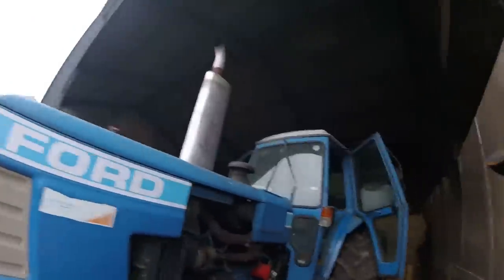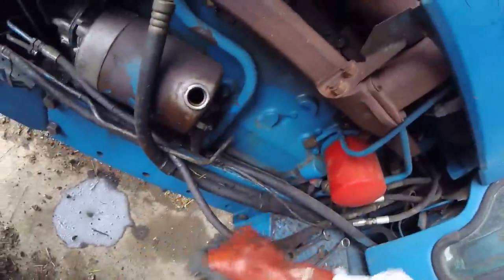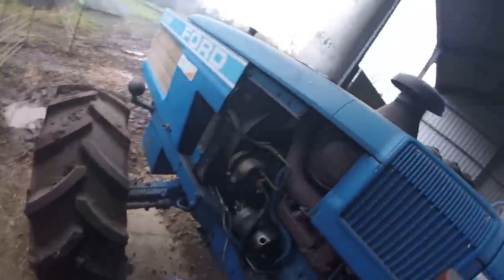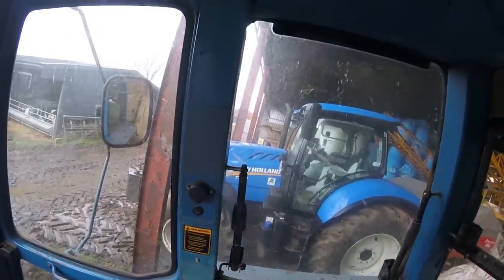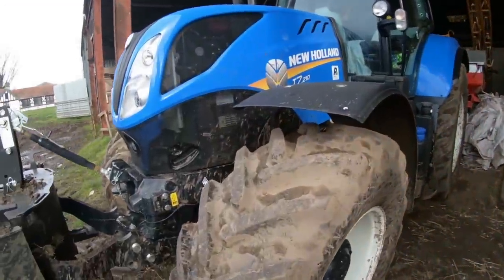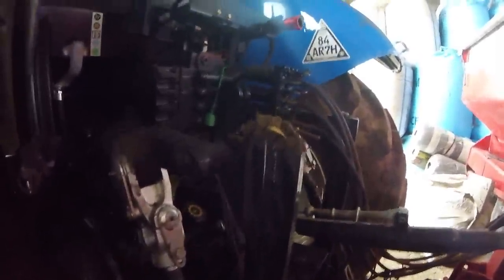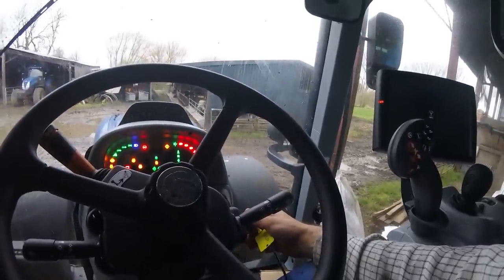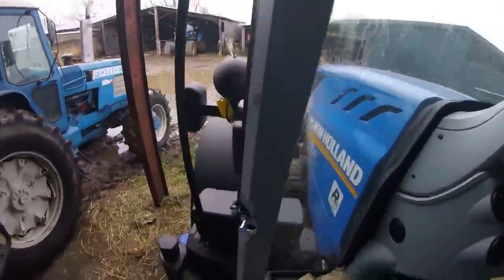34 YEARS of FORD/NH EVOLUTION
I thought it would be quite interesting to see just how far the New Holland brand has come since the Tw series was produced